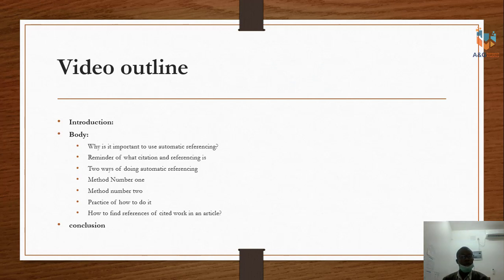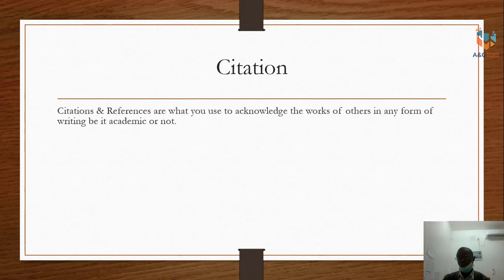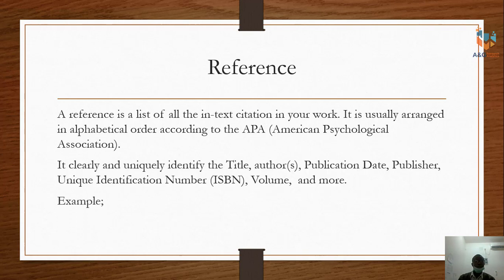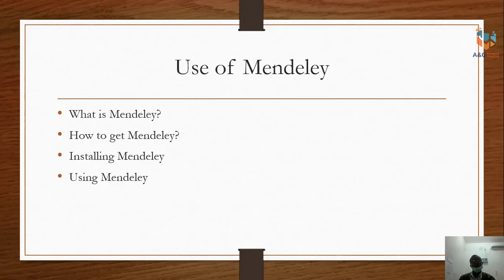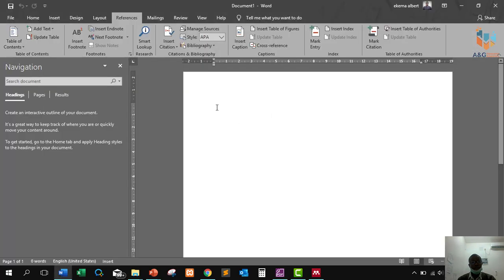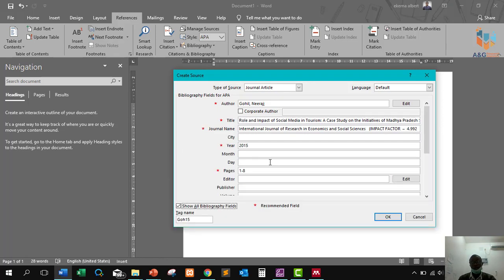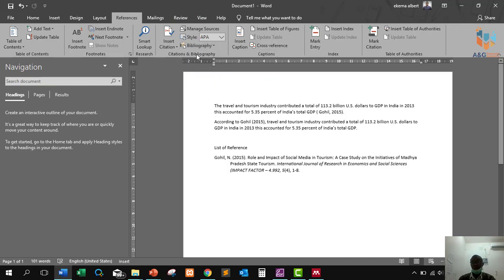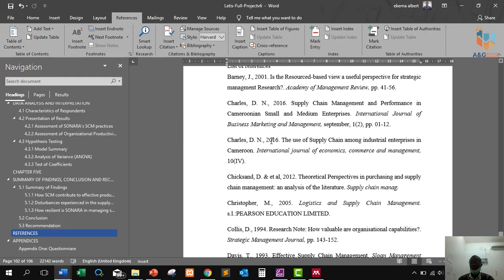Doing Automatic Citation and Referencing in research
Learn how to do citations and referencing in research using the APA format. In this video, you will learn how to automatically create and generate citations and list references in your research project or thesis.